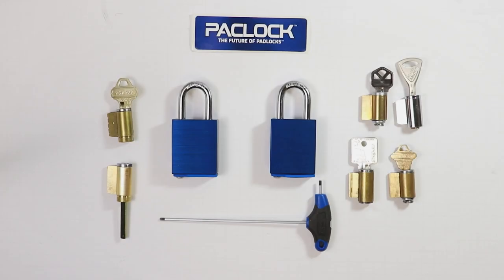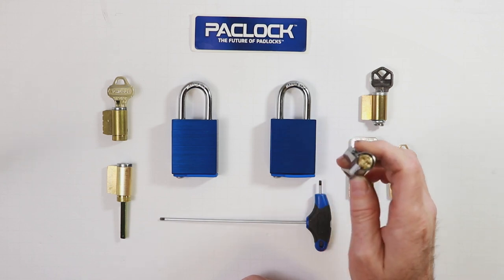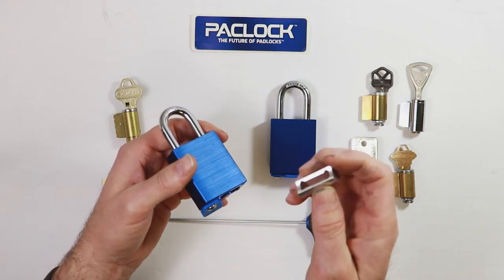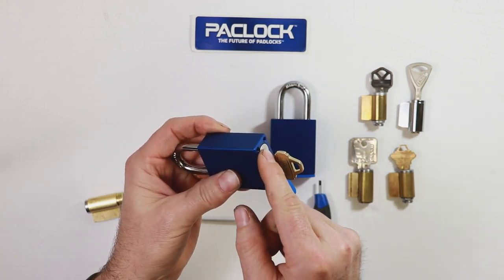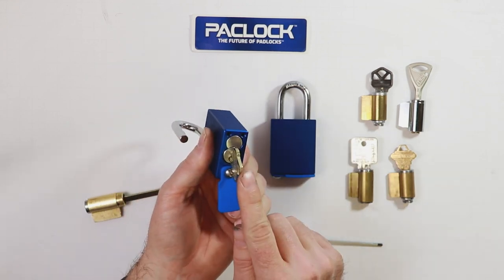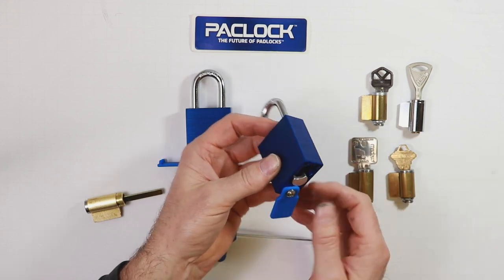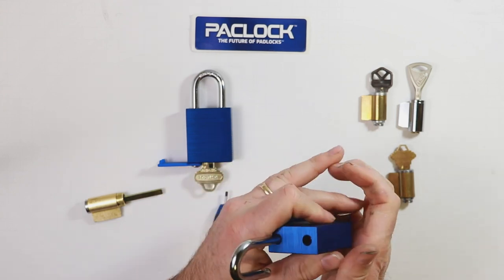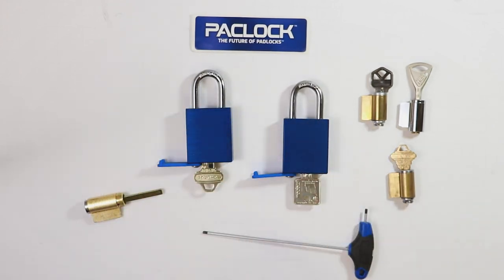Install a Key-In-Knob Cylinder into a "KIK" PACLOCK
PACLOCK's new Key-In-Knob cylinder padlock is the fourth version of the "KIK" padlock series, showing PACLOCK's truly innovative spirit and ability to stay agile with USA manufacturing.

Our updated design is shipped with the internal components secured inside the padlock. Install your Key-In-Knob cylinder into the padlock by:

1. Open the PAC-BAND and remove the barrel plug.
2. Slide the barrel plug onto the cylinder with the screw-hole facing away from the key head.
3. Insert the cylinder w/ barrel plug into the padlock and turn key slightly until the barrel plug becomes flush with the padlock body.
4. While holding the cylinder securely in the padlock, turn the key and open the padlock to find the retaining screw underneath the shackle.
5. Tighten the retaining screw firmly to complete the installation.

Installation is that easy! If you run into any unexpected problems or have any questions, tweet at us below for the fastest reply, or call/email PACLOCK at / .